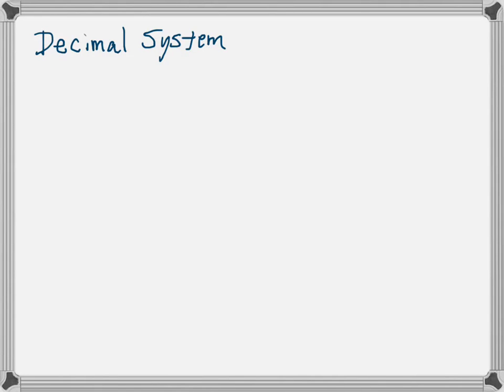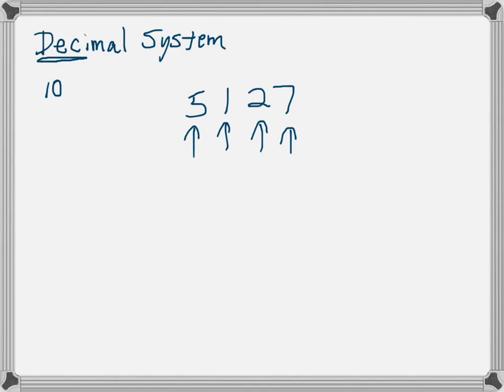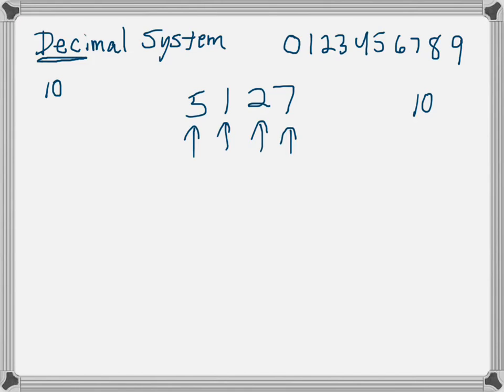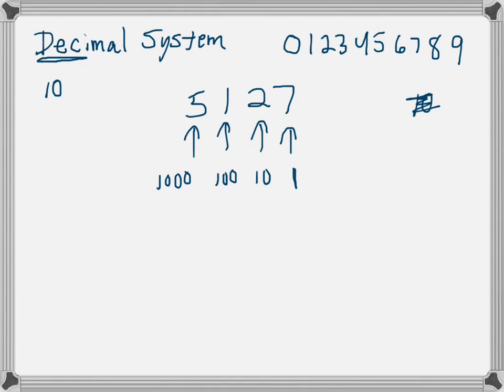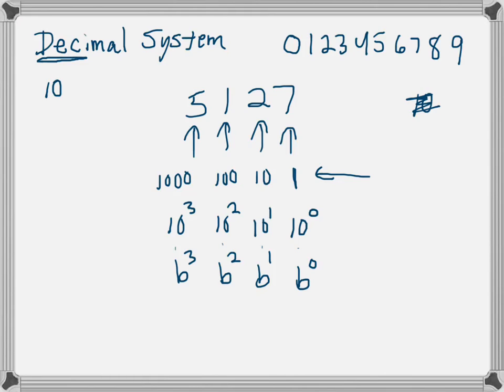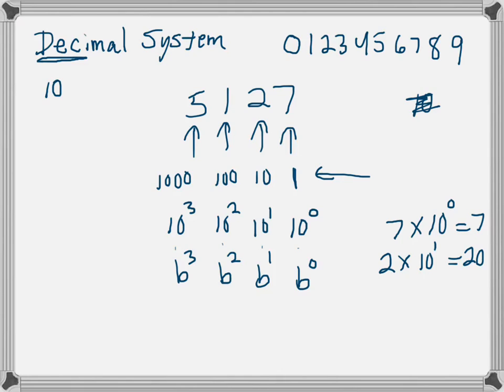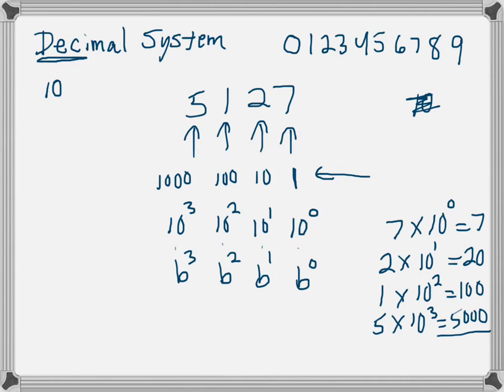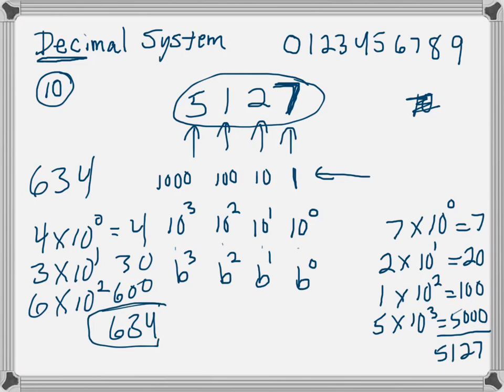The Decimal System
To understand numbering systems in computer science it's probably a good idea to first review and understand the one we are most familiar with...The Decimal System